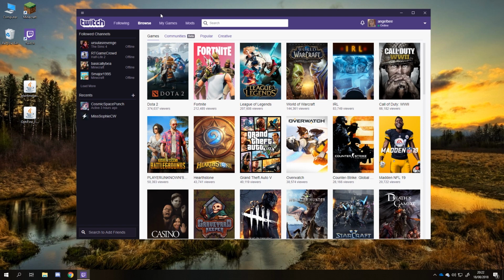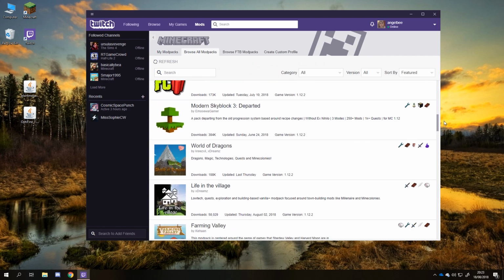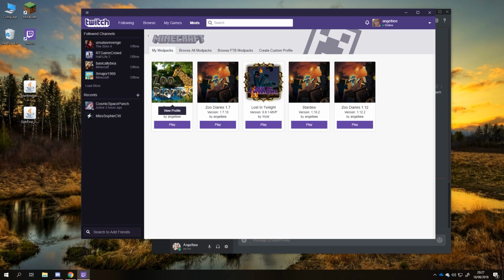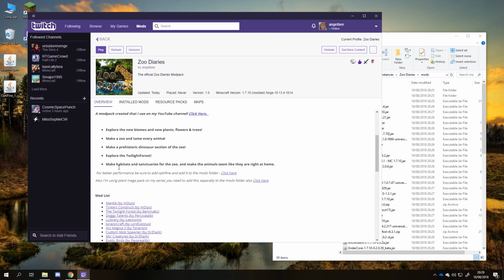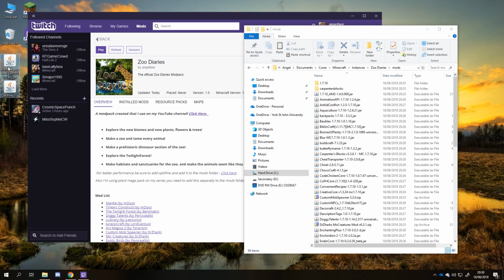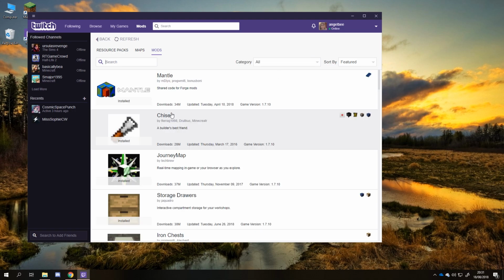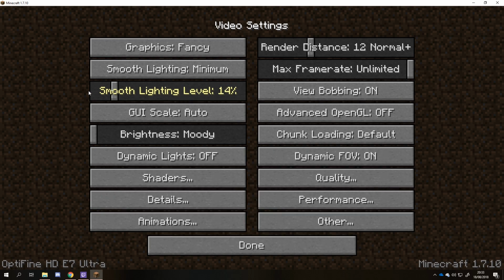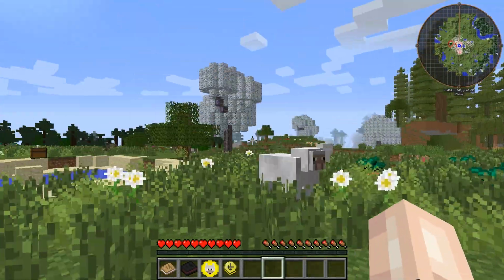How To Install Minecraft MODPACKS | EASIEST WAY | ANY VERSION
Today I show you how I personally install modpacks. AKA ZOO DIARIES

Search for Zoo Diaries on the modpack tab in the twitch launcher!

Hopefully this is easy enough to follow. I tried to keep it simple as possible! How to install and use the twitch launcher

TIPS -
♥ Make sure you give modpacks enough ram. Sometimes the modpack will say how much ram is suggested. For Zoo Diaries use around 2-3 or even more if you wish. It doesn't use much at all.

♥ If you don't give big modpacks enough memory then you will get crashes.

♥ If you don't have java installed you may need to download and install it. It's a very simple installation.

Operating System: Windows 10 Pro
Processor:Intel(R) Core(TM) i3-4330 CPU
System Type: 64 bit Operating System
RAM: 8 GB
Video Card: NVIDEA GeForce GTX 960